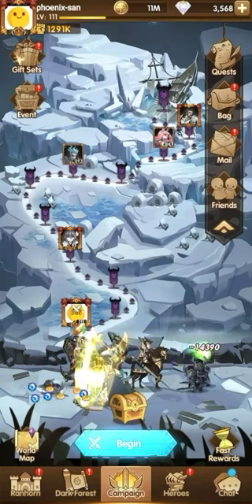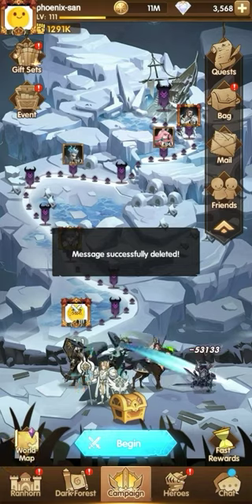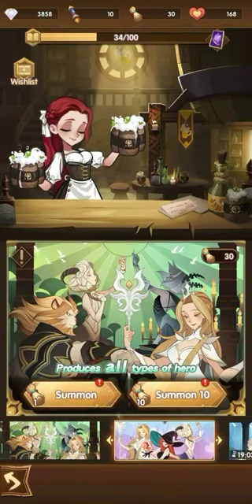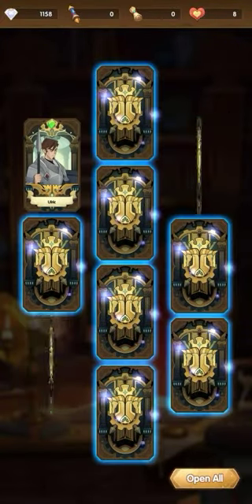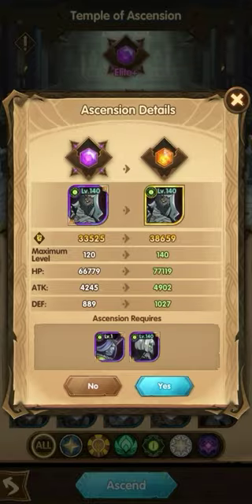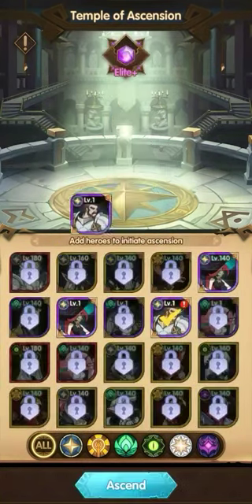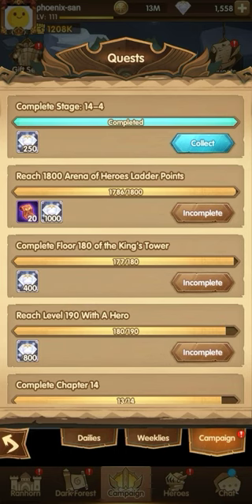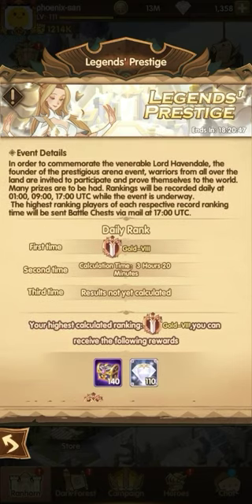AFK Arena | Breezing through chapter 14 | 50+ SUMMONS! | Patch 1.22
Hope i can get a new shemira (´ε`)

Stay S I L E N T❣️

【Collect an array of legendary hero cards】
Discover heroes and factions that each possess their own unique and gorgeous art style inspired by Celtic mythology. You'll want to add each and every card to your collection!

【Kick back and enjoy all the rewards that come your way】
Work and study will become the last thing on your mind as you enjoy playing AFK Arena. No complicated gestures or strategies needed. Let your army of heroes fight and amass riches for you. All it takes is ten minutes a day!

【Uncover secret treasures in mazes】
Venture deep into the heart of Esperia's many mazes situated within the Peaks of Time. Play at your own pace without time restrictions or deadlines.

【Unite and fight together with players all around the world】
Forge alliances with other players you meet and take on an array of dangerous opponents together! Assemble a robust team of heroes and go to battle in AFK Arena's global 'Legends' Championship'.

【Strategize and dominate】
You’ll be surprised at just how many hero formations are possible as you overcome each of your adversaries. Get more out of heroic unions and factional bonuses as they play to your advantage and allow you to turn the tide of battles at your fingertips.